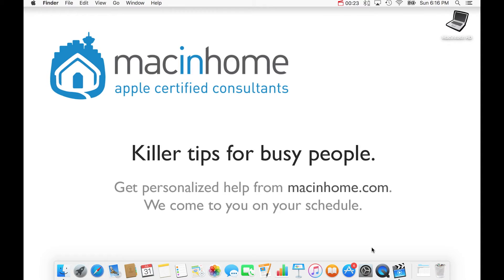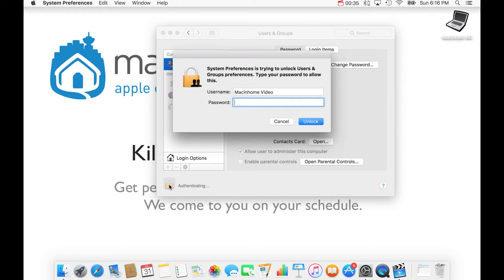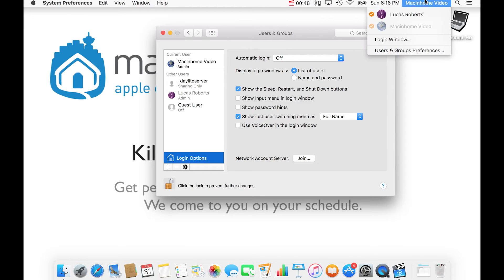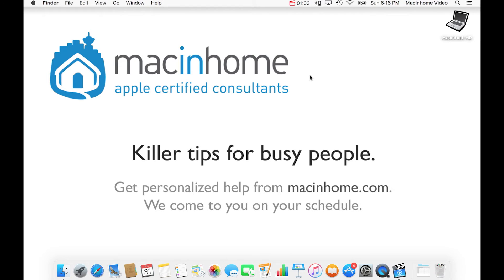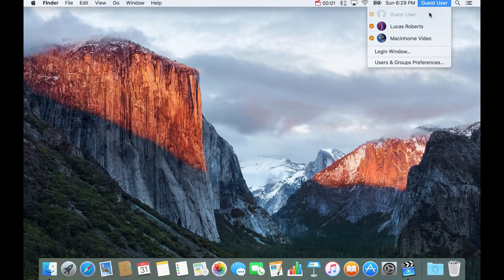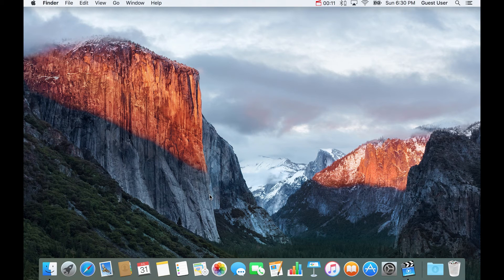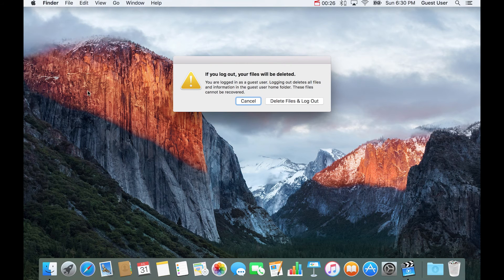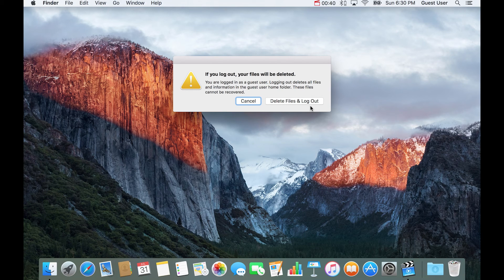How to create a guest account on Mac and protect your personal files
Do you get that icky feeling when someone asks if they can use your Mac "to check Hotmail just for a quick sec"? Check out this video on how to make a totally private and temporary guest account. They can do their stuff with no access to your info, leaving no trace of their existence when they're done.